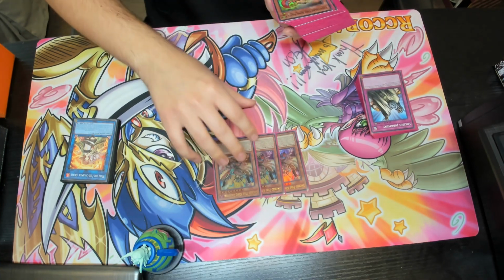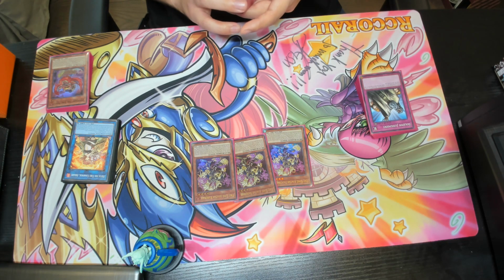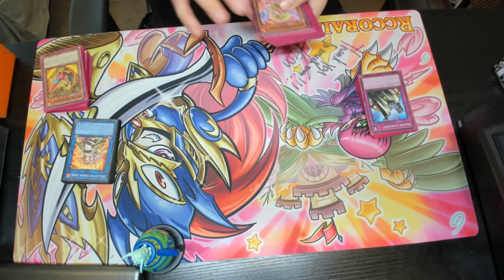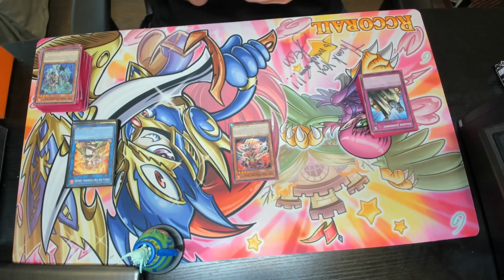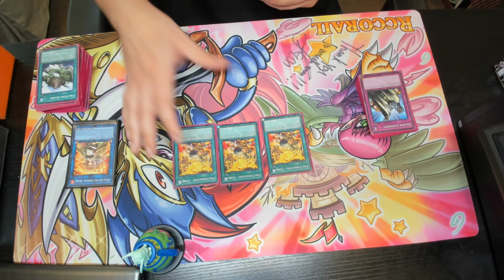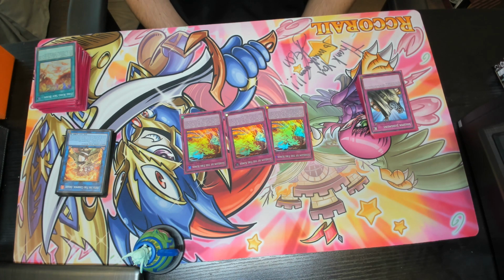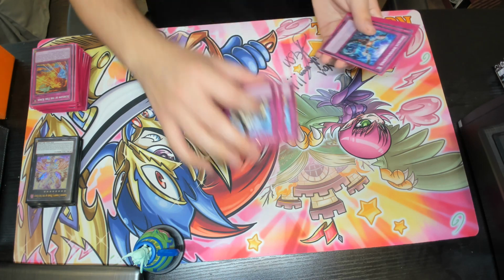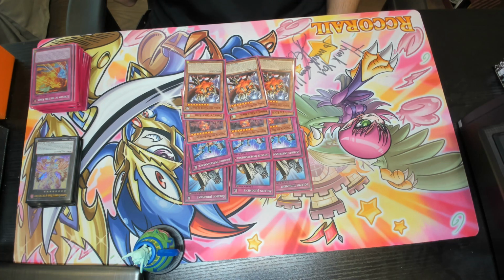SID THE SLOTH WOULD BE PROUD! PURE Fire Kings 3X structure deck profile!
Hope everyone enjoys. I know it's late and there's some really cool fire kings decks already, but I finally got around to doing this profile. This is as pure as I could make it using mostly all fire king monsters and cards. This deck is really fun and has some really cool reprints and re-trains of cards.